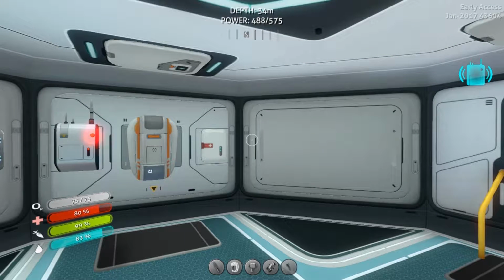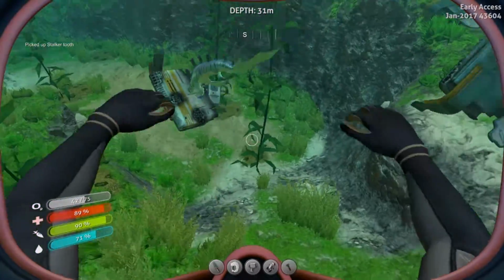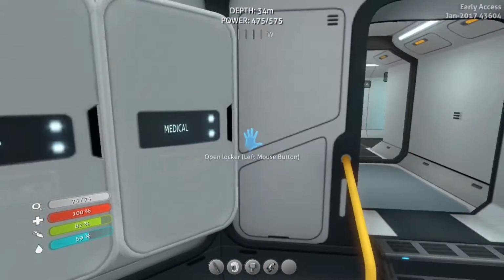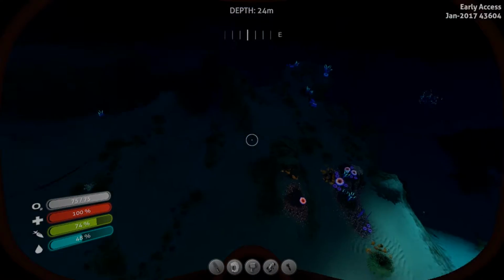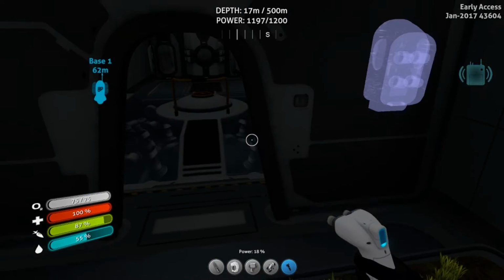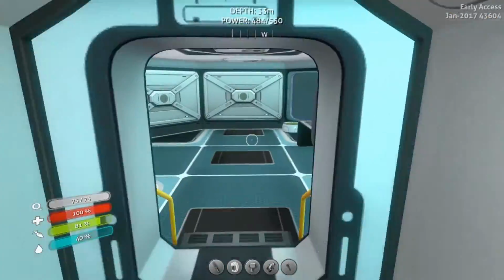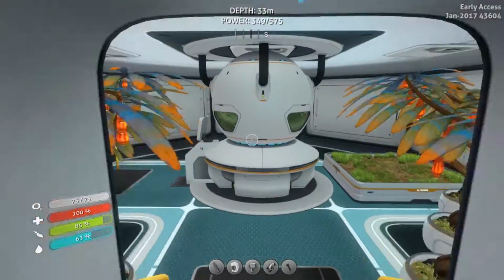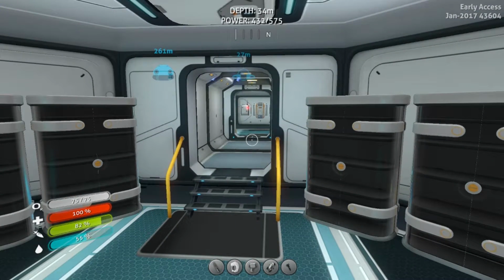TIME TO BUILD MY CYCLOPS - Subnautica Gameplay S1 Ep4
Subnautica just had a recent update called the Castles and Coffee update. We are going to talk about a few of the changes from this update and also build us a Cyclops submarine finally!